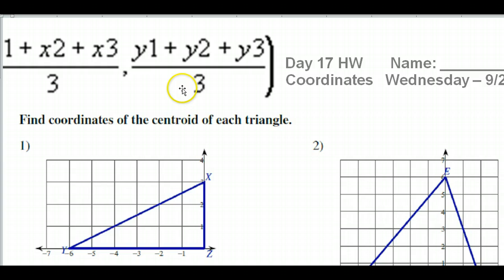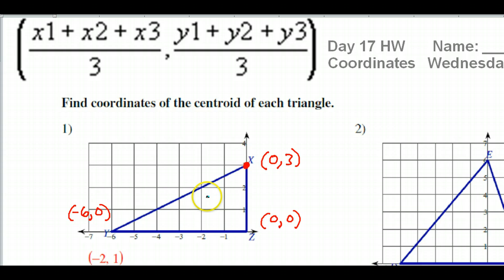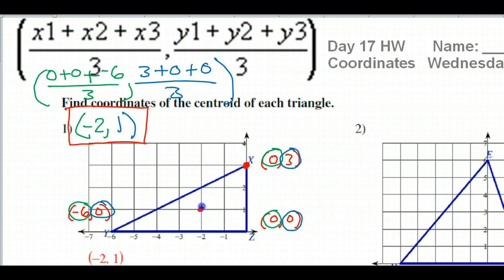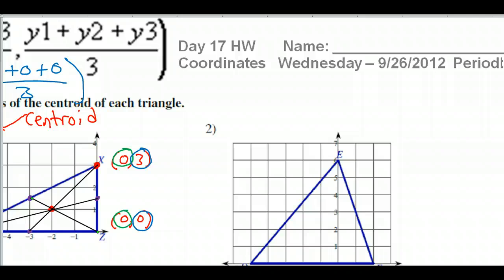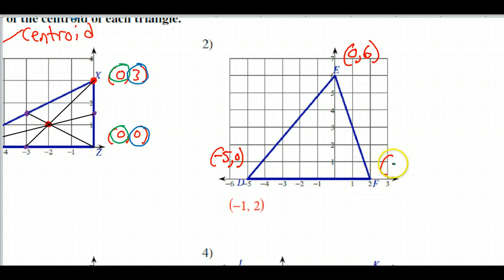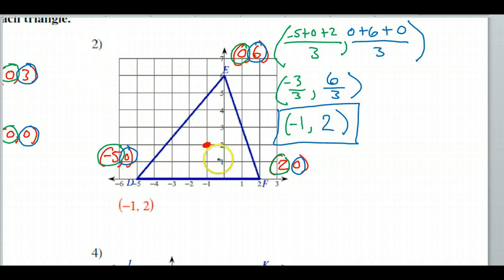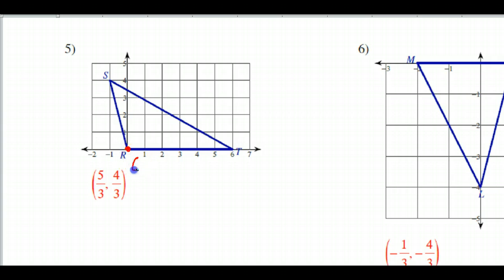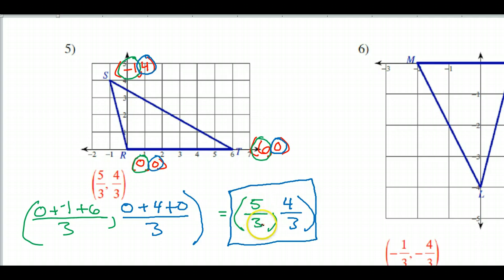Day 17 HW - How to Find the Centroid Using Coordinates of Vertices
There is no formula for finding the coordinates of the orthocenter. You just have to draw 2 or three altitudes and see where they meet. There is a video that will help a little (the link is above) however, I was just showing how to find out if the orthocenter is inside, outside or on the triangle. I was not using graph paper. If I get the chance, I will make a short video just for you :-)